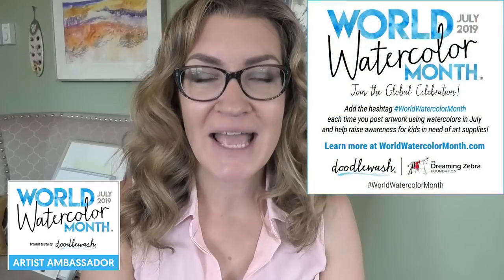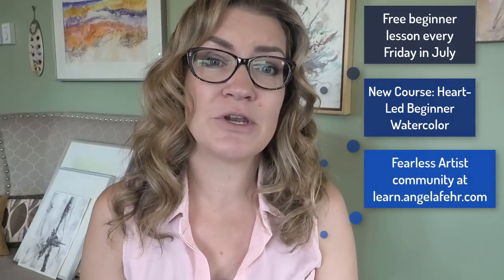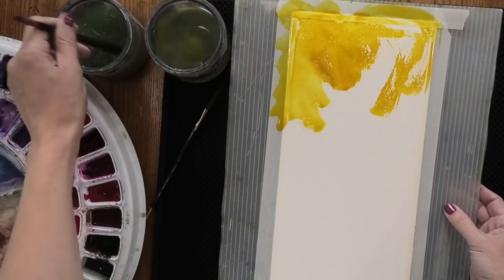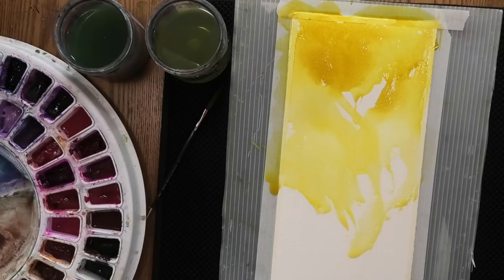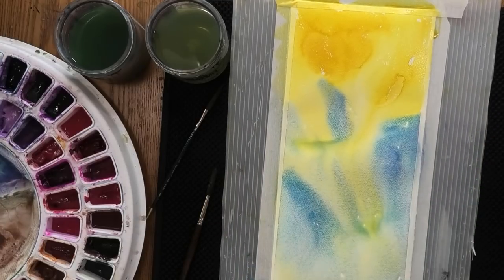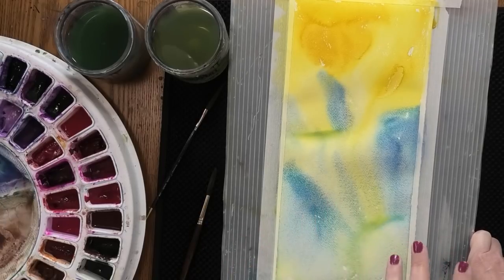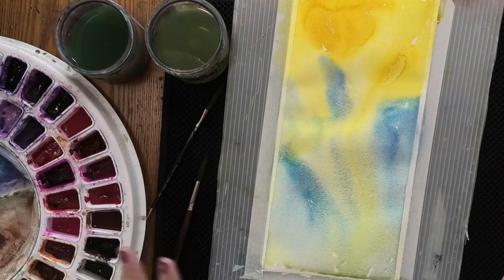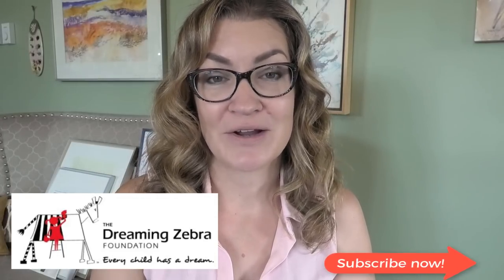Celebrating World Watercolor Month with Heart-Led Beginner Watercolor Lessons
It's worldwatercolormonth ! I celebrate World Watercolor Month every July by sharing bonus free watercolor lessons here on YouTube. My goal is to help you become your own favorite watercolor artist, learning to accept where you're at regardless of your skill love, choose a process-focused mindset rather than one that has the unrealistic expectation of creating a perfect painting every time, and have more fun with watercolor!

There are quite a few ways you can join the World Watercolor Month celebrations:
1. Paint along with the daily prompts posted (worldwatercolormonth.com)

2. Sign up for my Heart-Led Beginner Watercolor free lessons

Supplies shown in today's demo:

Paper: Kilimanjaro 140 lb cold press watercolor paper

Reminder: Many great starts gives you more chances to develop your second layers, so have fun with first washes!